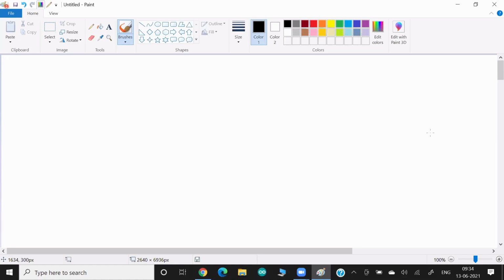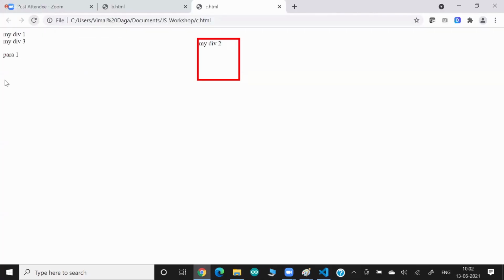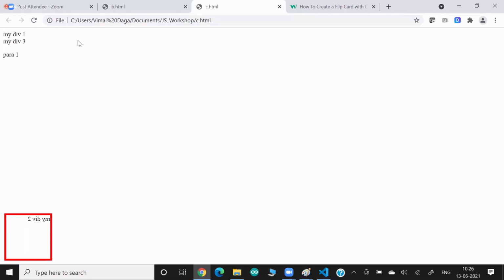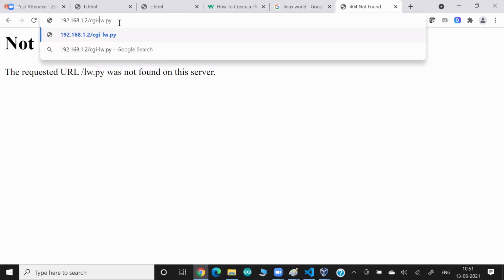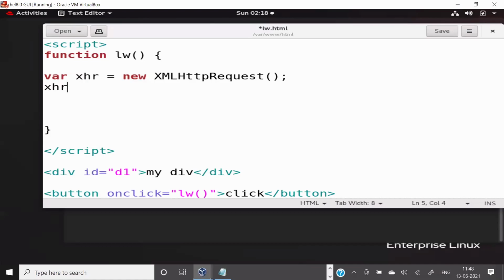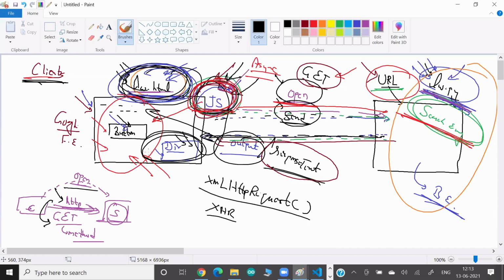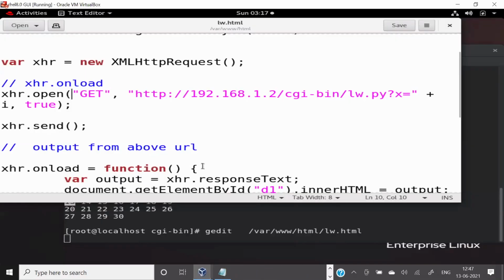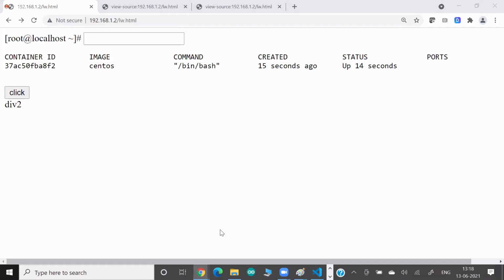JavaScript Day 2